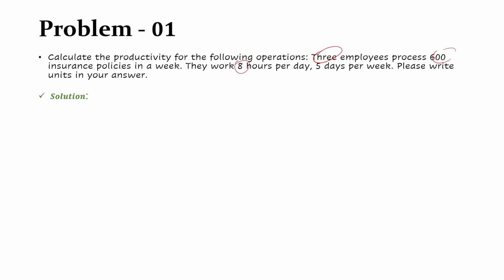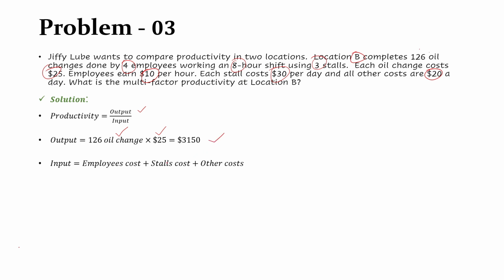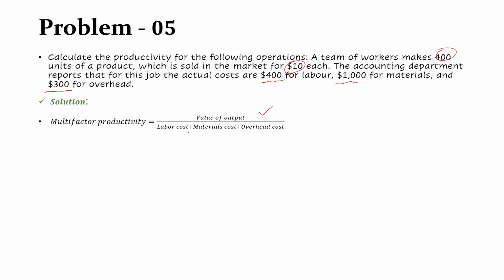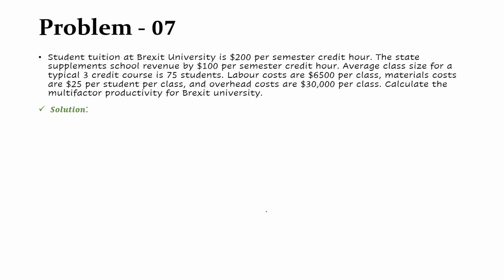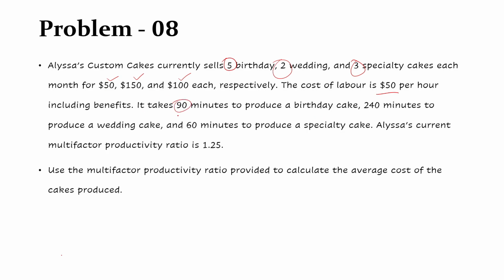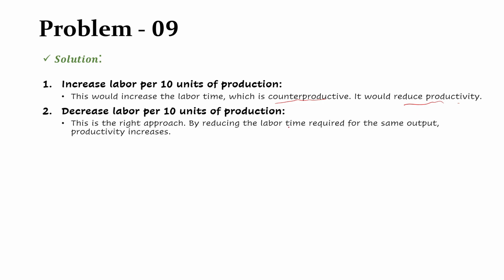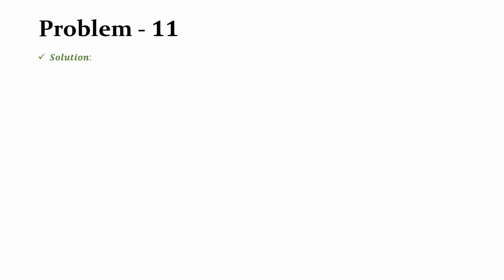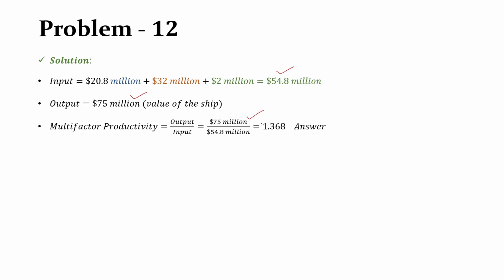Operations Management | How to calculate the productivity of a process?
0:00 Problem 1
1:17 Problem 2
2:14 Problem 3
3:55 Problem 4
5:19 Problem 5
6:33 Problem 6
8:35 Problem 7
10:37 Problem 8
13:10 Problem 9
14:52 Problem 10
15:35 Problem 11
17:36 Problem 12